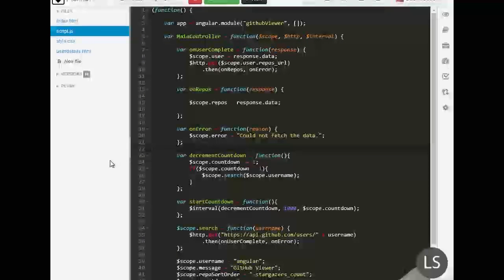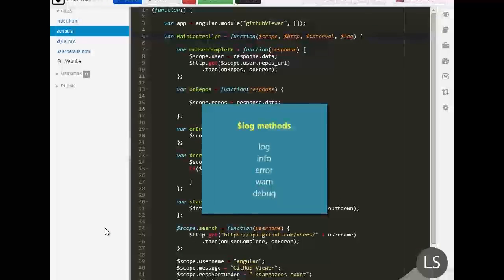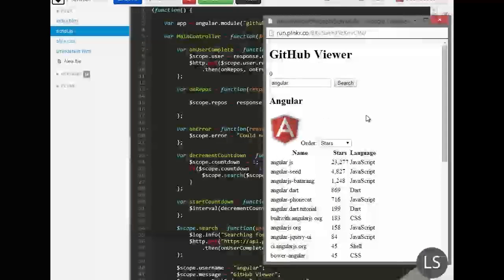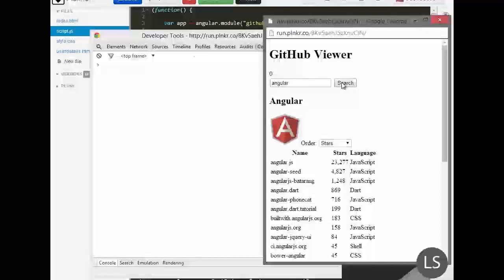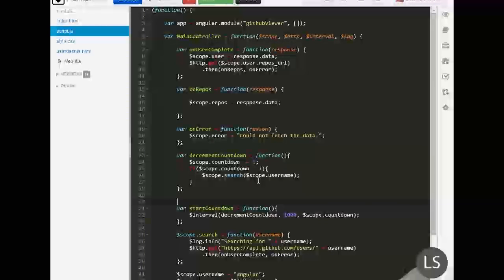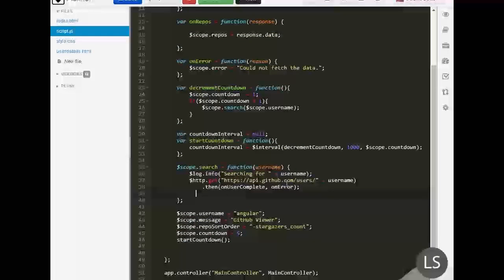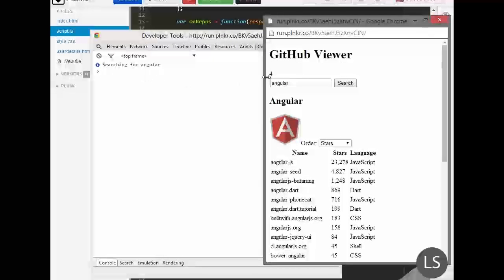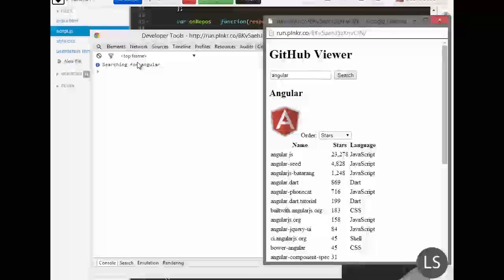Angular Tutorial Beginner1-29Services Service $log